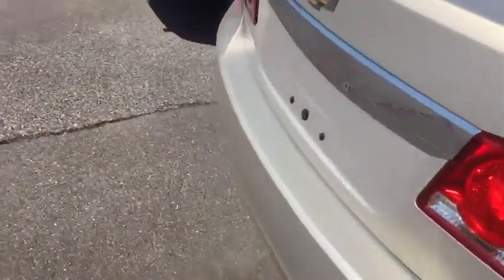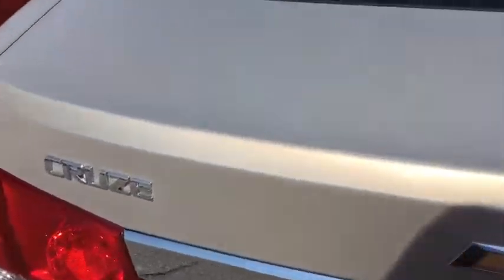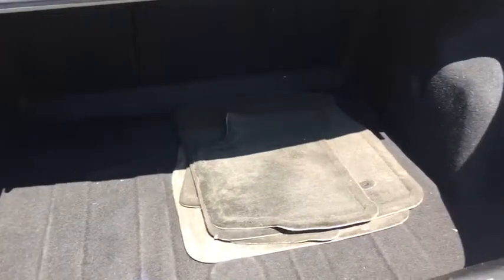2012 Chevrolet Cruze Memphis, Collierville, Bartlett, Germantown, Lakeland, TN U6542R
2012 Chevrolet Cruze